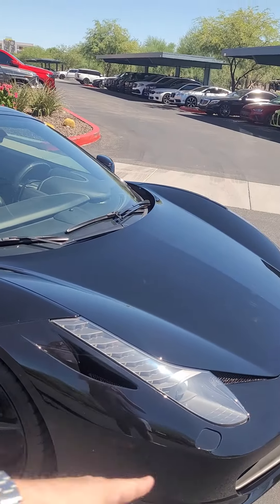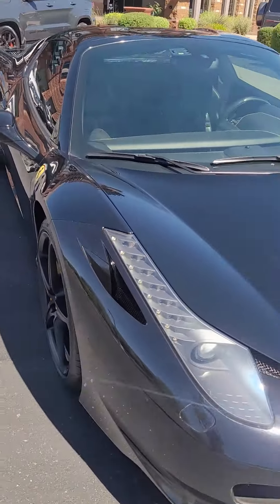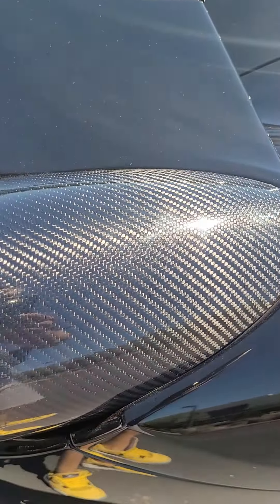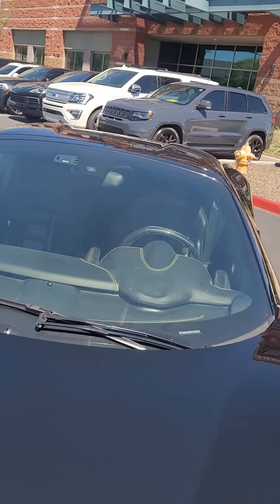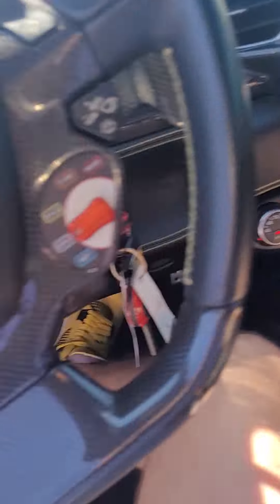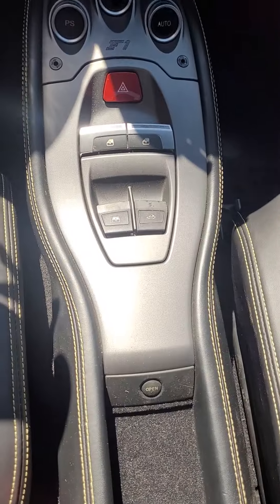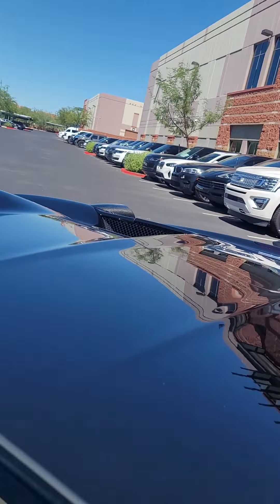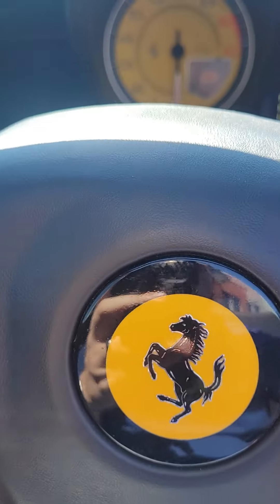September 17, 2022(1)